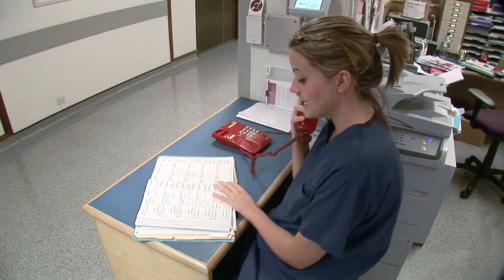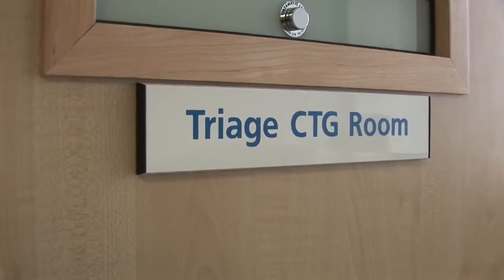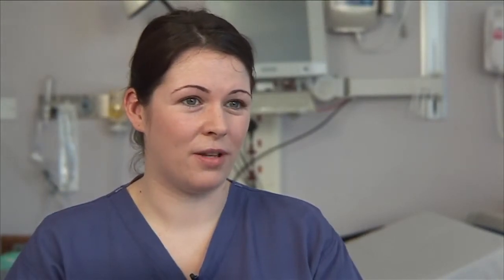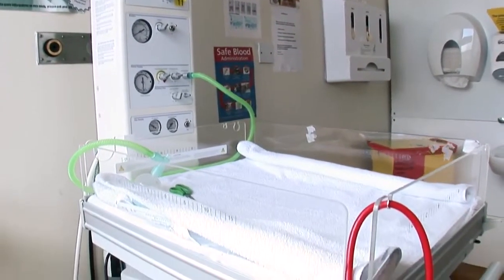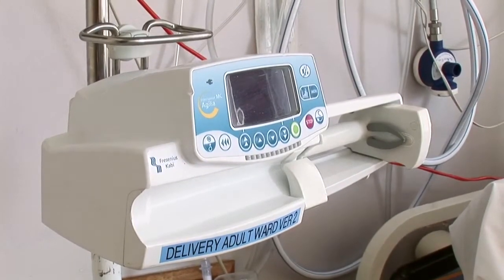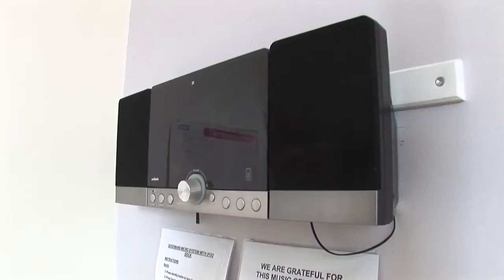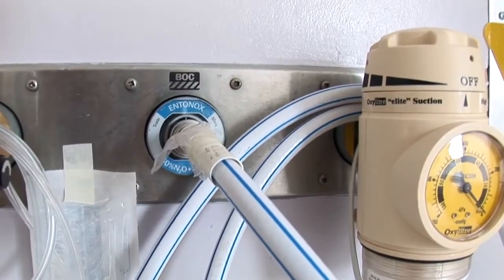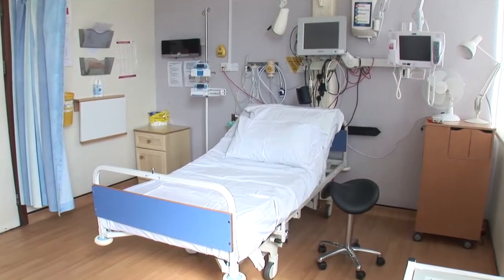Maternity services virtual tour - Delivery Suite